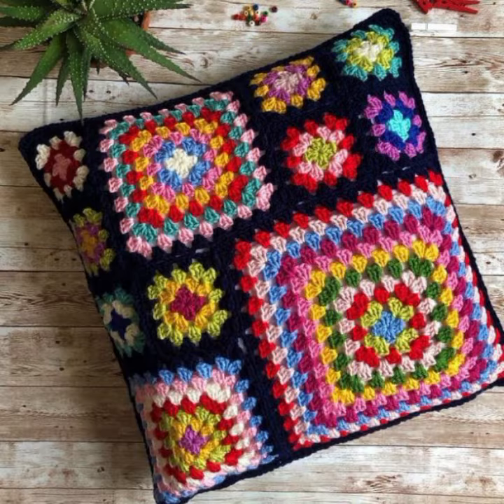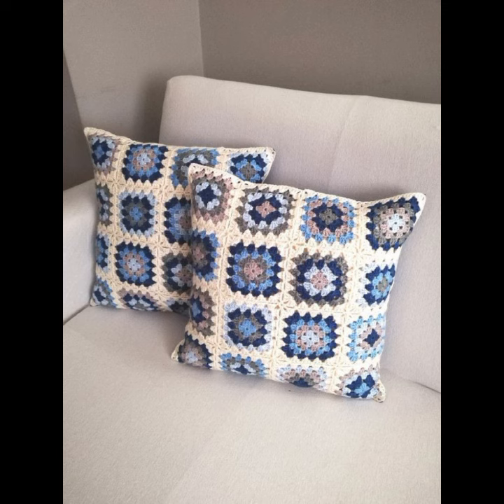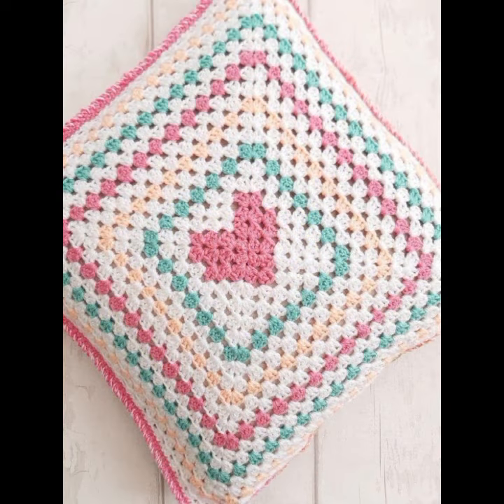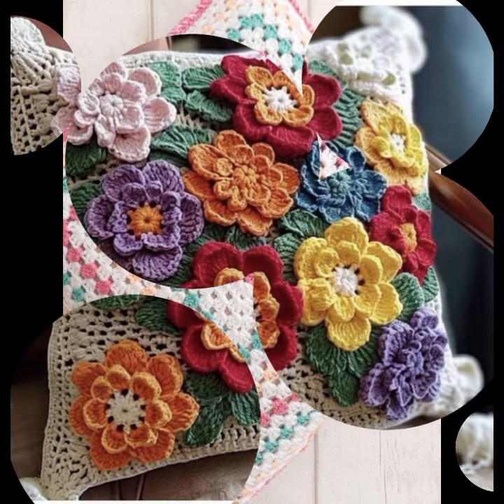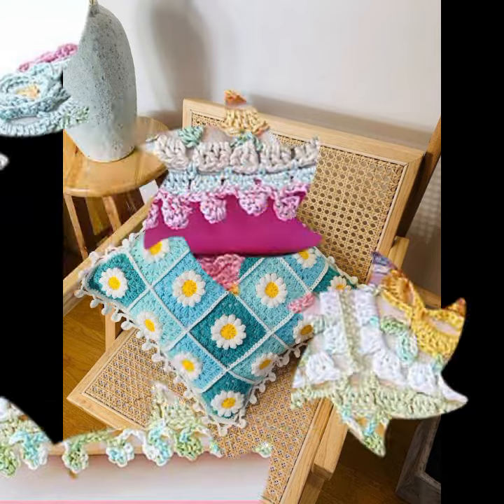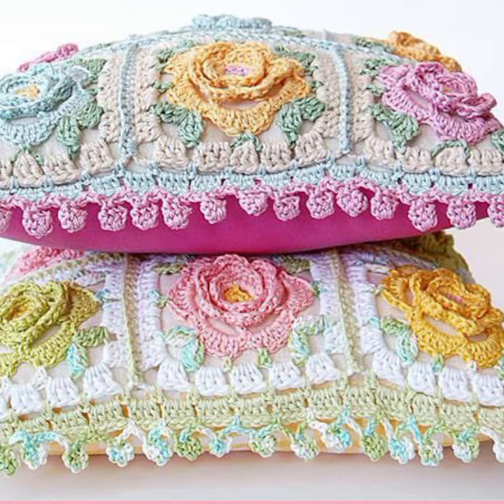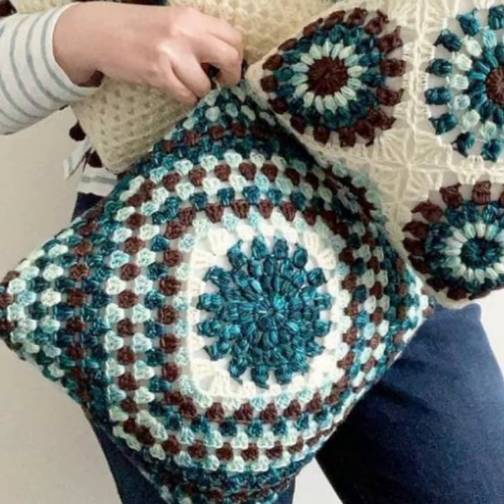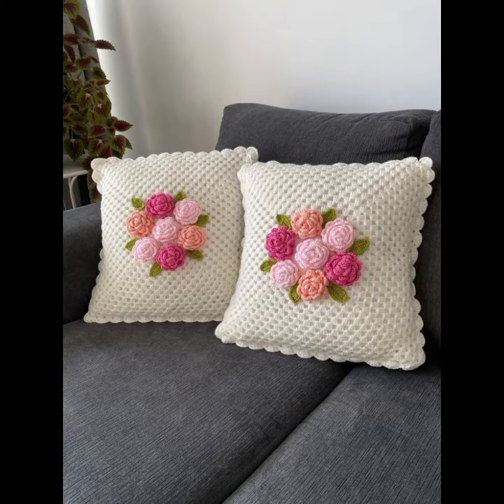FANTASTIC ATTRACTIVE BEAUTIFUL EASY TRENDY CROCHET CUSHION COVERS IDEAS FREE PATTERNS DIY PROJECTS